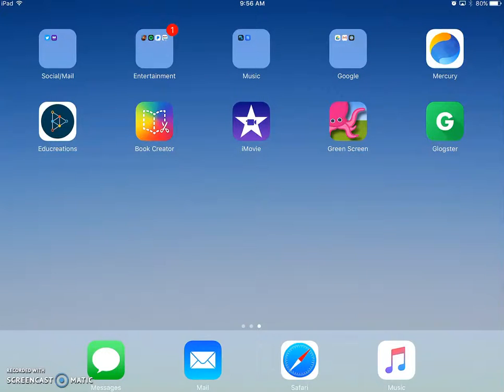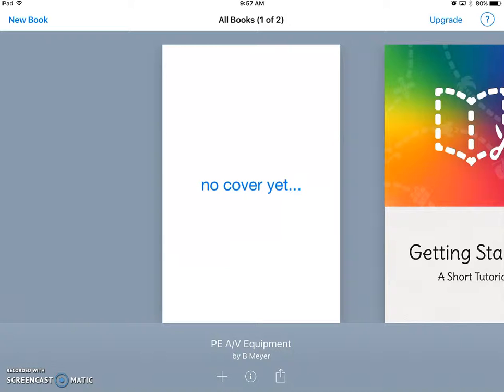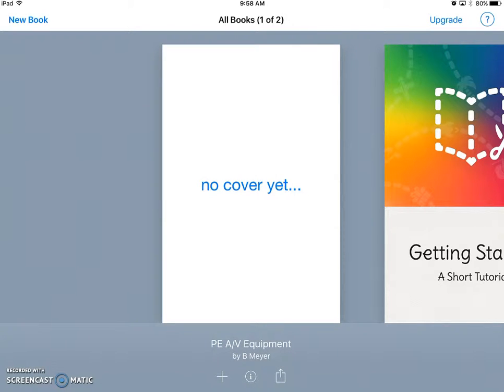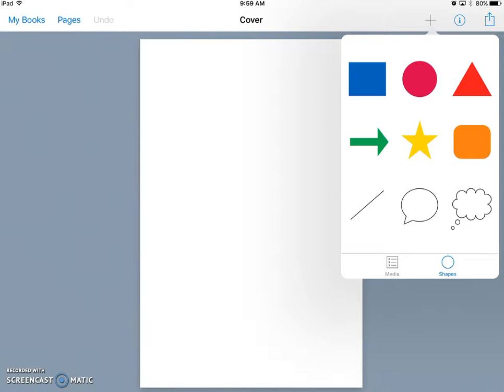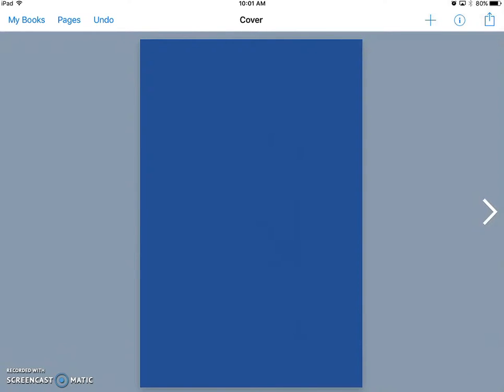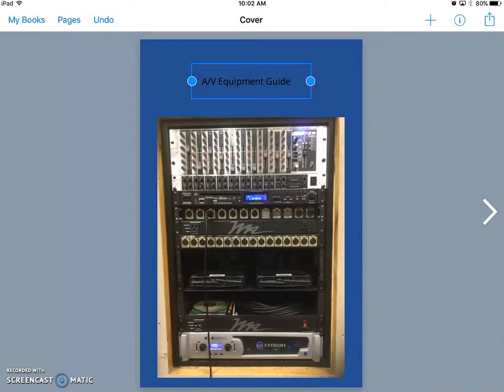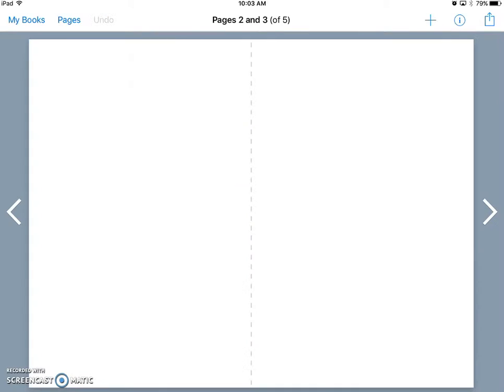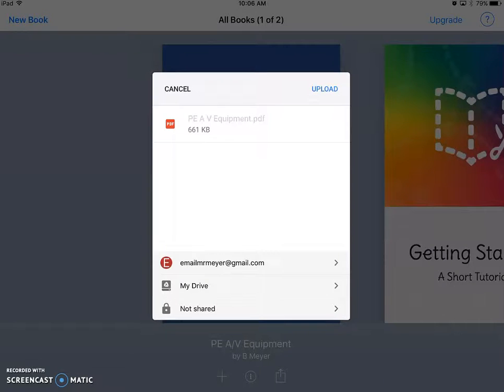BookCreator App Tutorial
A brief introdcution to the Book Creator iPad app.